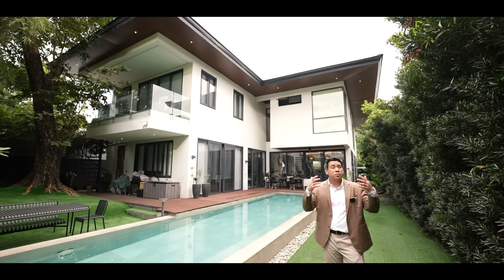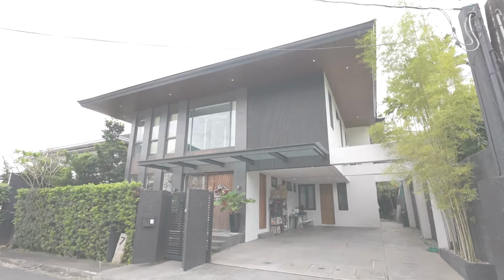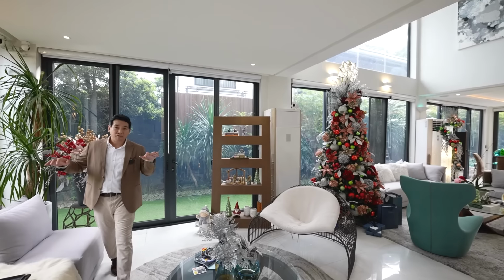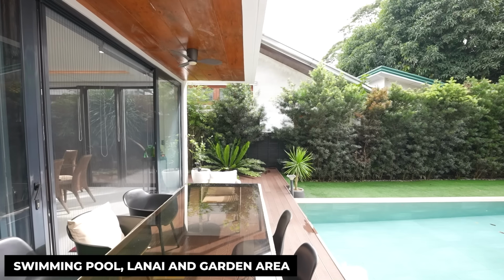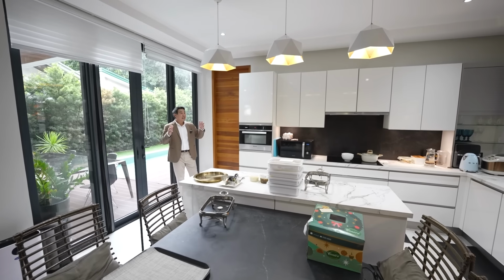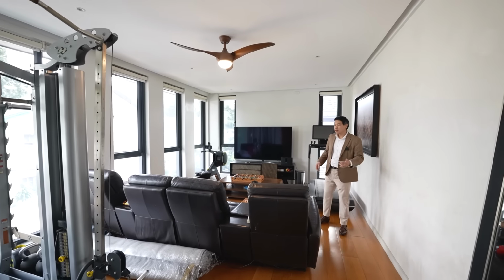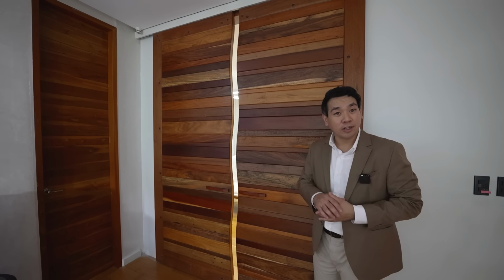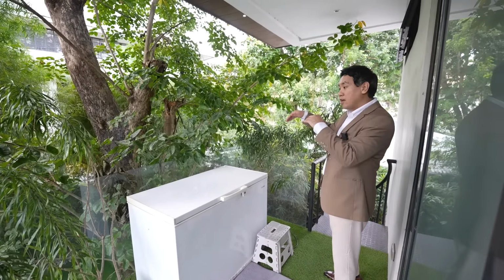House Tour QC115 • "RARE 630 sqm. Lot House near Katipunan Ave.!" • Quezon City 5BR House for Sale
🔑 Presenting Casa Amare 🏡, a spacious and elegant Modern House and Lot for Sale in Quezon City, Metro Manila, Philippines in a secure and peaceful community with a relaxing garden and swimming pool area

For Direct Buyers, Property ID: QC115
To Book a Property Viewing and Inquiries pls.

✅ 5 Bedrooms
✅ 6 Bathrooms
✅ 4 Vehicle Parking
✅ Open Concept Living Room with a High Ceiling
✅ Master Bedroom with a Balcony
✅ Master Walk-in Closet
✅ Main Kitchen + Service Kitchen
✅ Living Area Balcony
✅ 2 Staff Rooms
✅ Service Area
✅ Secure Community

🏡 Key Features
🔸️ Prime Community with Fast Access to Katipunan Ave.
🔸️ With Swimming Pool and Lanai Entertainment Area
🔸️ With Automated Gate

🔑 Investment Price: 150,000,000 PHP

Book an Exclusive House Viewing:

Contact Metroguide Realty
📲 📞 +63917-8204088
(Viber and Whatsapp)

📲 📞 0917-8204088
SELLING Your PROPERTY?

Jake Bautista, PRC Licensed Real Estate Broker:
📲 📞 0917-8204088